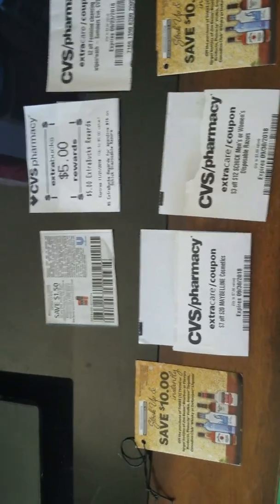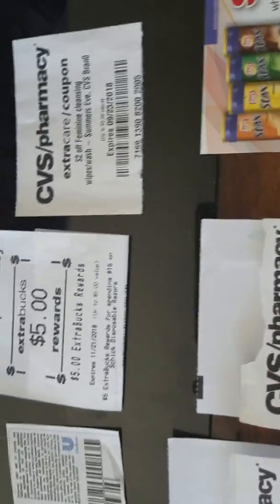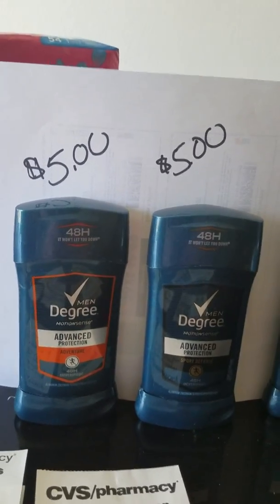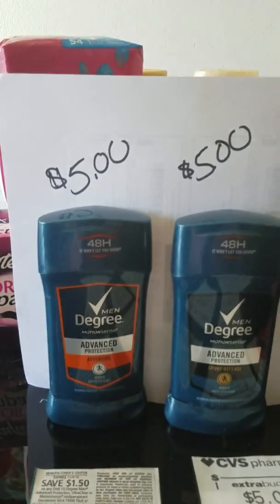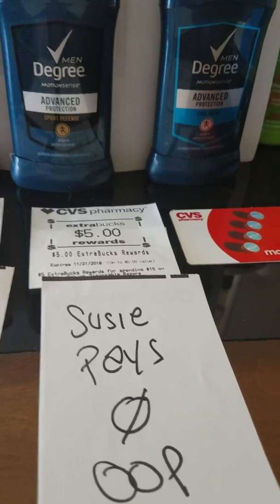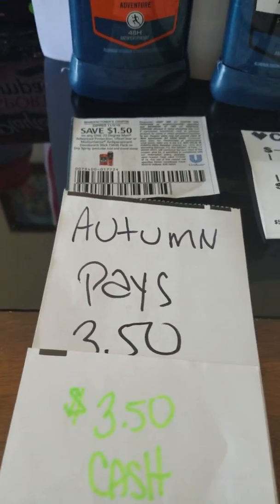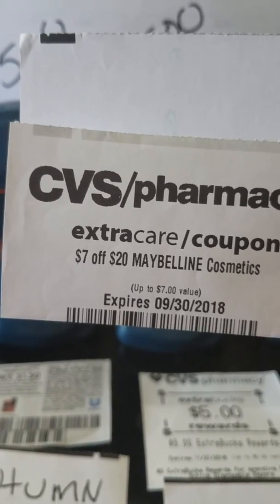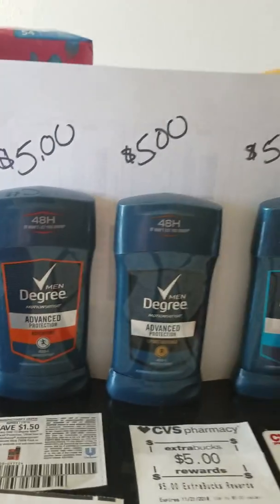October 24, 2018